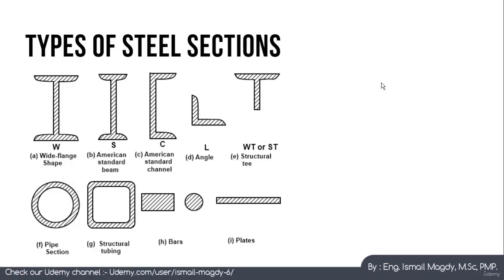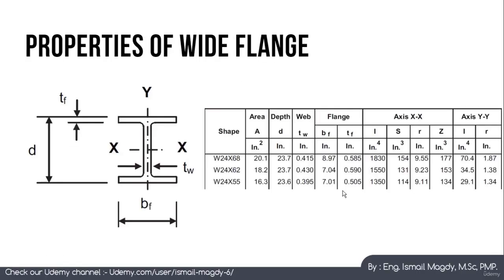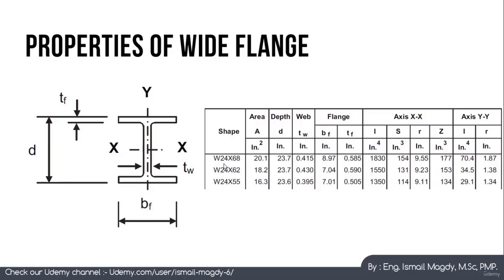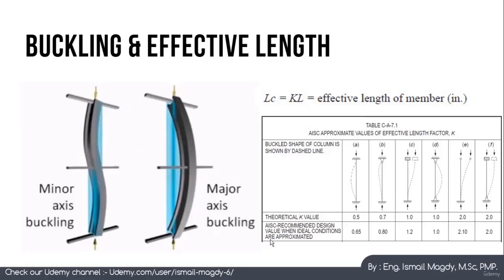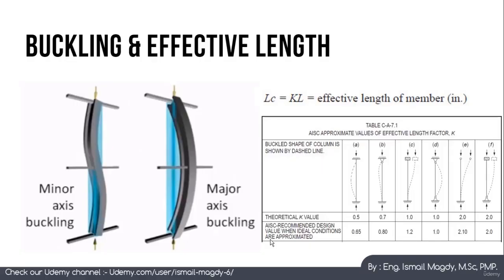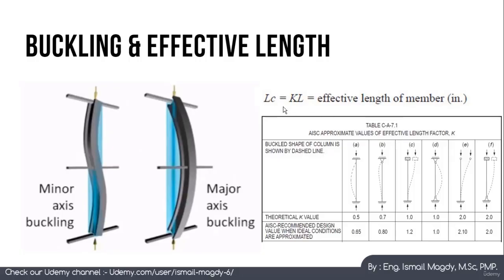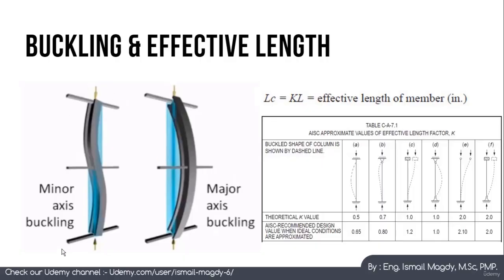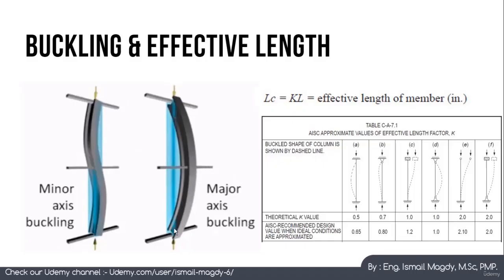Intro to Steel Structural Design (Steel Basics)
Welcome to your first lesson in Steel Structural Design, a core discipline in civil and structural engineering. In this introductory video, you’ll learn the fundamentals of how steel structures are analyzed, designed, and checked using modern codes such as AISC 360, ASCE 7, and IBC. High-volume keywords like steel structural design, AISC steel design basics, steel design tutorial, and introduction to steel structures appear early for strong SEO ranking.

This lesson explains what makes structural steel such a reliable and widely used material in buildings, bridges, towers, and industrial structures. You will learn the basic properties of steel, tension vs compression behavior, stress-strain curves, ductility, steel shapes (I-beams, channels, angles, plates), and how engineers select members for strength and serviceability.

We also introduce key concepts such as:
– Load paths in steel structures
– AISC LRFD vs ASD design philosophies
– Tension member design
– Compression member buckling
– Flexural design of beams
– Shear, torsion & deflection considerations
– Bolted vs welded connections
– Limit states and φ / Ω design factors

This video builds the foundation for upcoming topics like tension members, compression members, beam design, plate girder design, and connection design.

⏱️ TIMESTAMPS

00:00 – Introduction
00:40 – Why structural steel is widely used
02:20 – Steel material properties & stress-strain curve
04:30 – AISC 360 + ASCE 7 + IBC overview
06:10 – Steel shapes (W, HSS, C, L, plates)
08:20 – LRFD vs ASD basics
10:05 – Tension & compression behavior
12:10 – Beam flexure basics
14:00 – Bolted vs welded connections
16:00 – Summary & next lessons